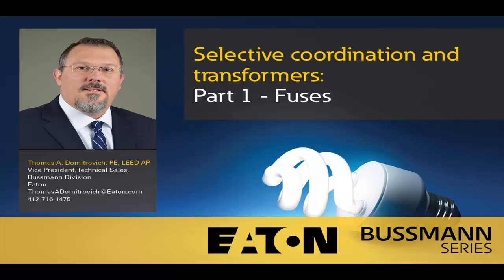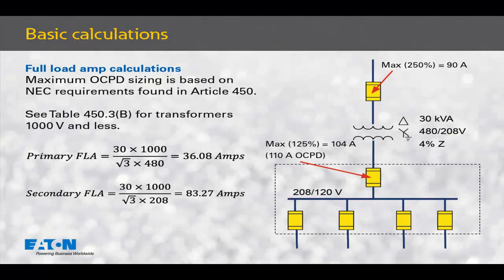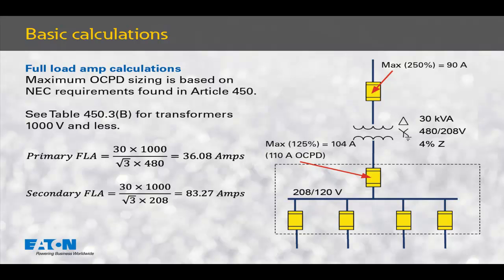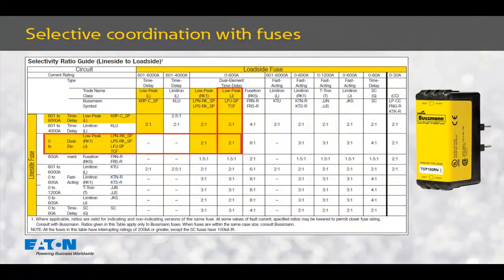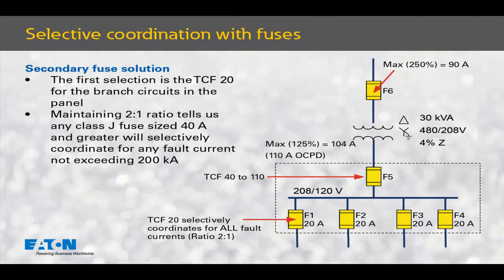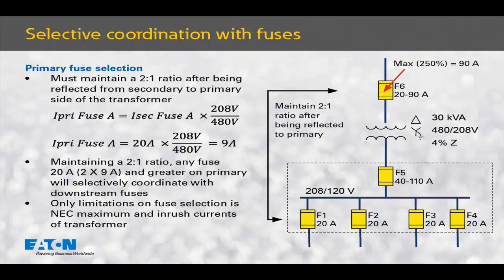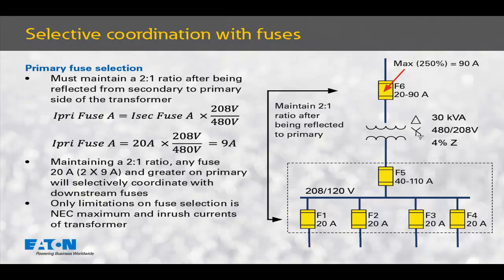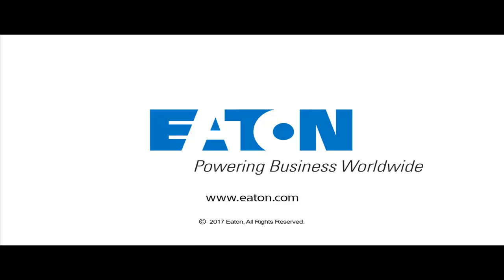Bussmann series - Selective coordination and transformers - Part 1 - Fuses